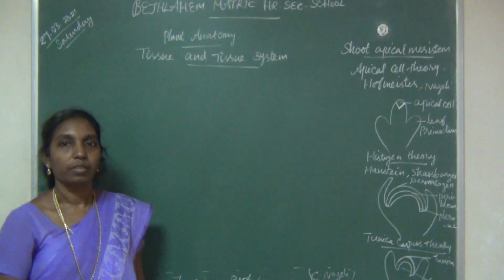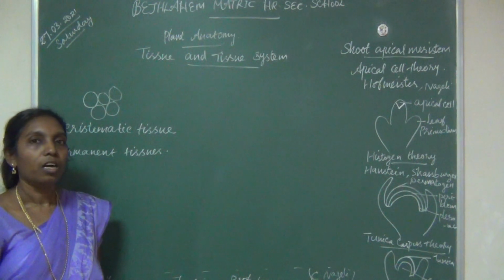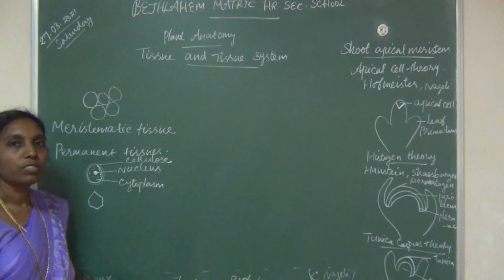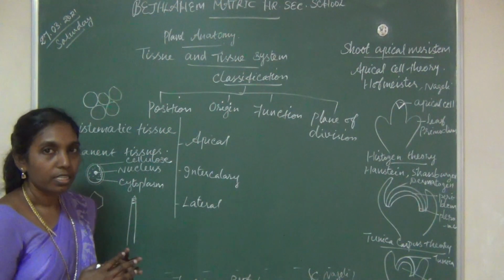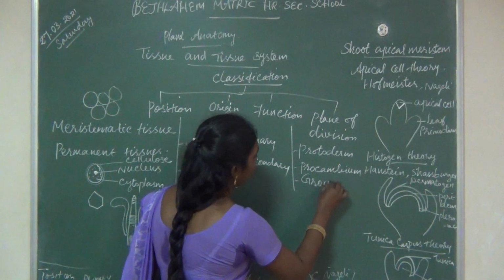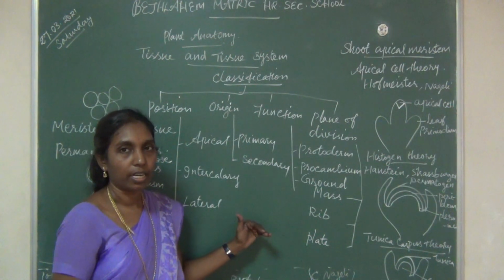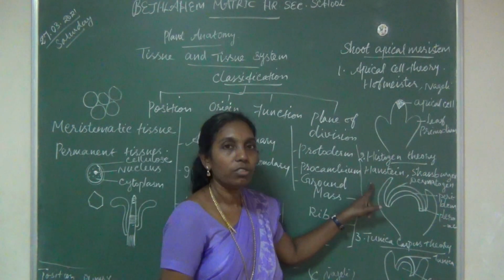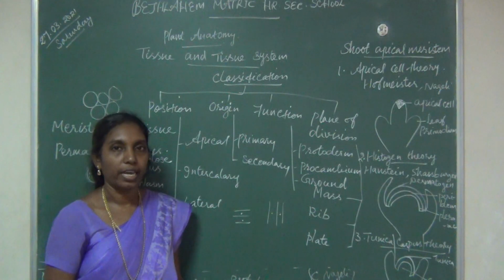GRADE 11 | BOTANY | TISSUE AND TISSUE SYSTEM | 27 03 2021 | 9.00 AM